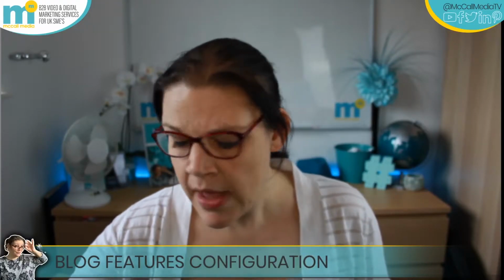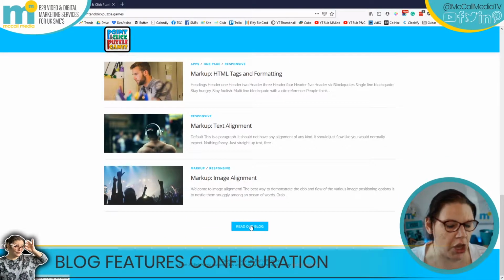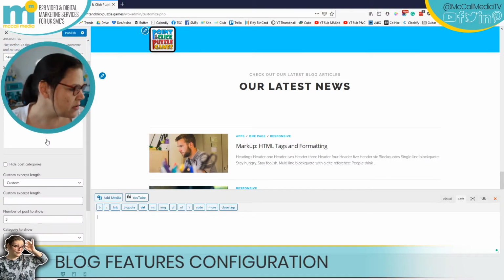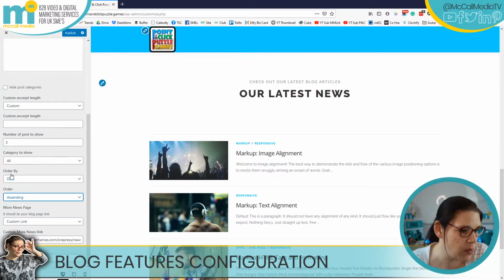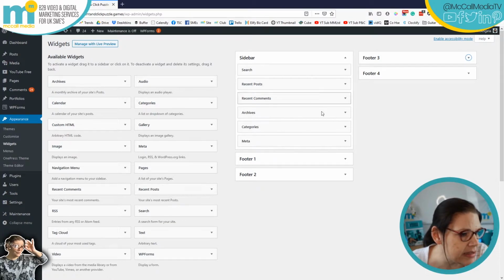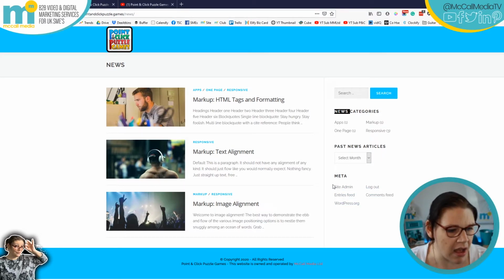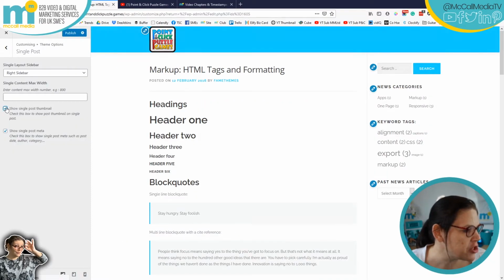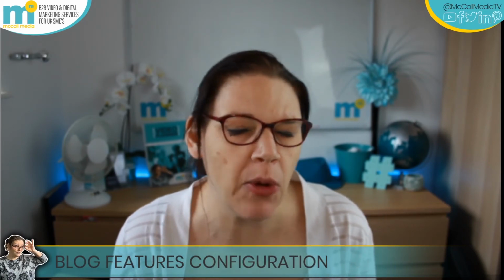WORDPRESS BLOG FEATURES CONFIGURATION: Syle your article presentation & control widget features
I walk you through how to display and configure the blog features section of your WordPress Website.

// TIME CODE
[00:00] Introduction
[00:00]
[00:00]
[00:00]
[00:00]